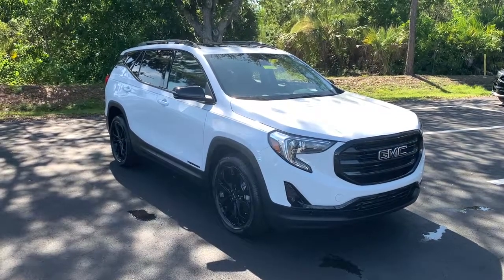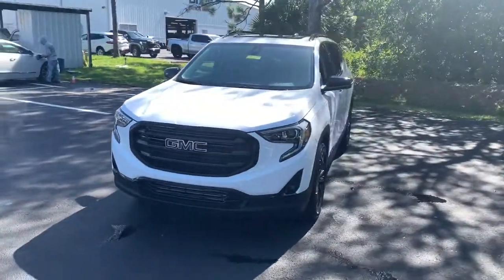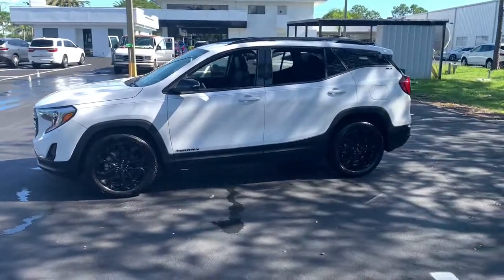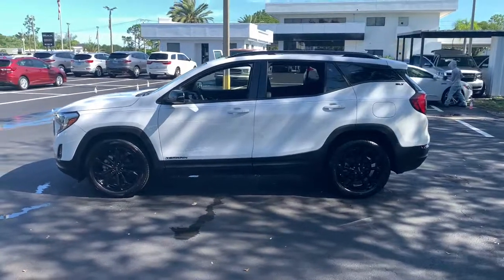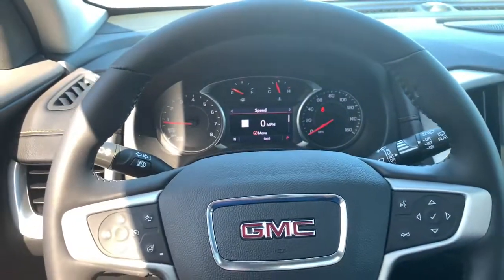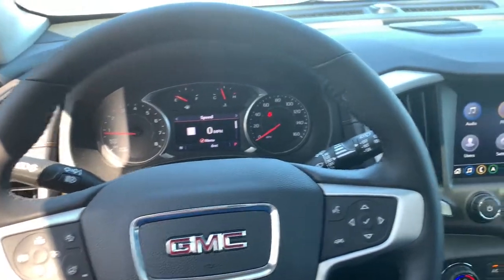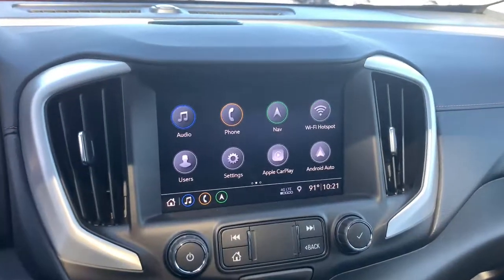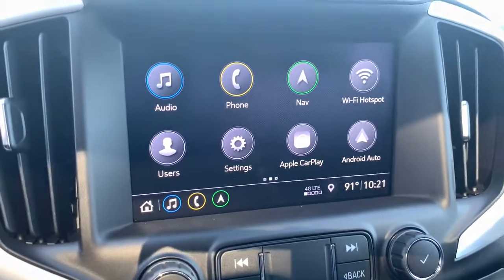2021 GMC Terrain Fort Myers FL T21808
Summit White New 2021 GMC Terrain available in Fort Meyers, Florida at Dixie Buick, GMC.

 Price includes: $3050 - Buick & GMC Consumer Cash Program. Exp. 08/31/2021 $500 - Buick & GMC GM Financial Bonus Cash Program. Exp. 08/31/2021